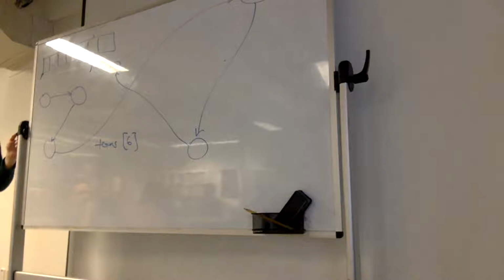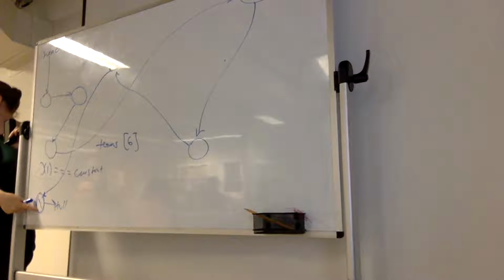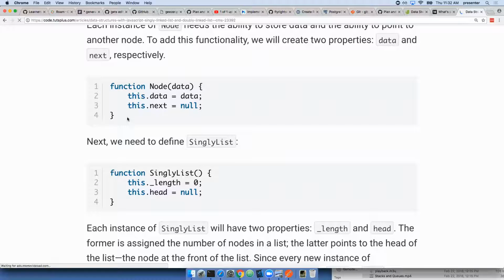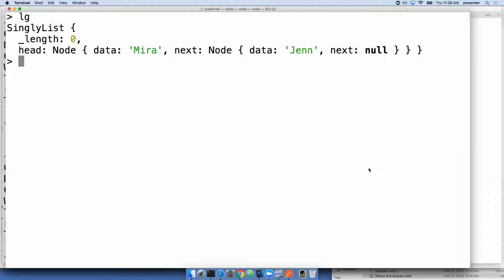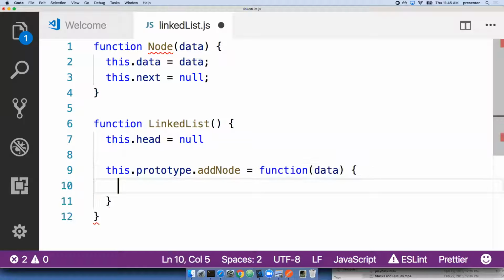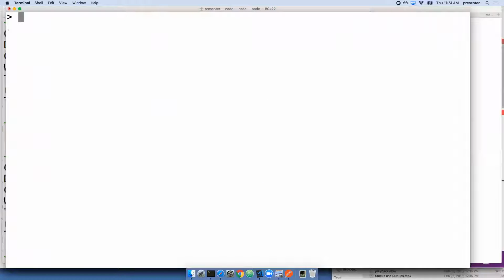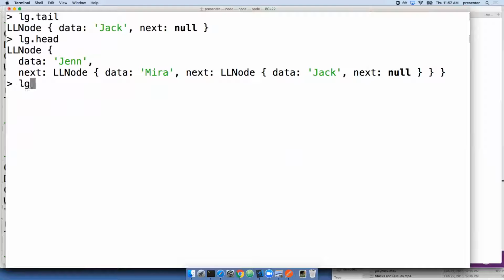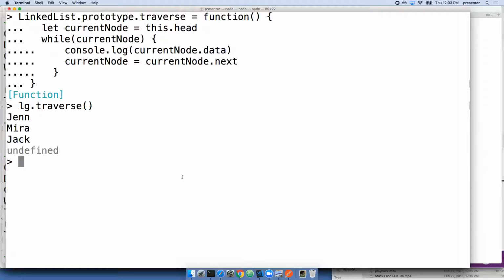Linked Lists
Discussion of Linked Lists as part of Learners Guild algorithms / data structures series